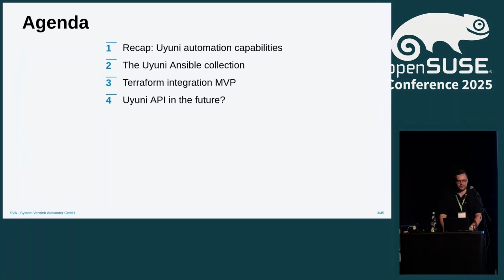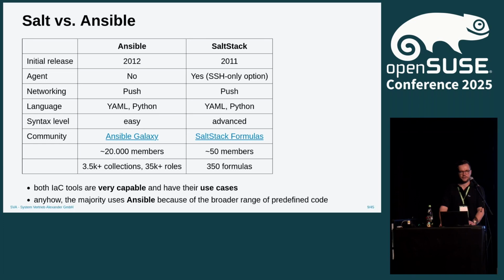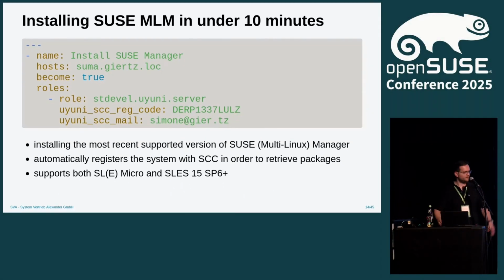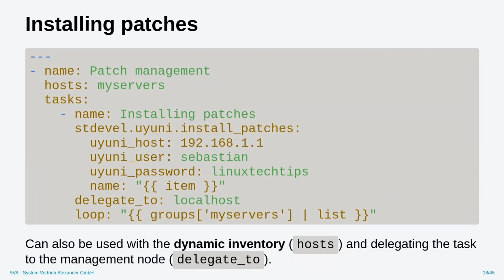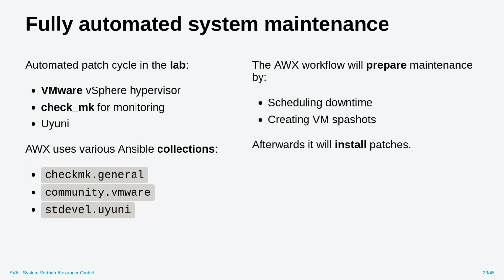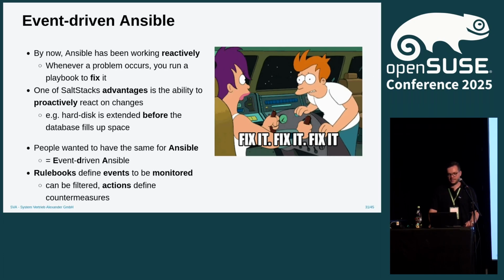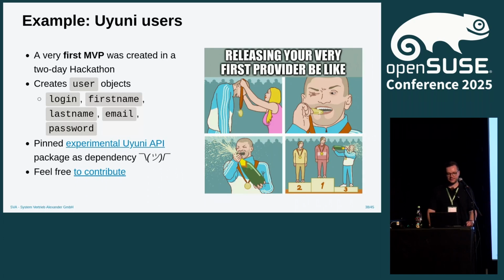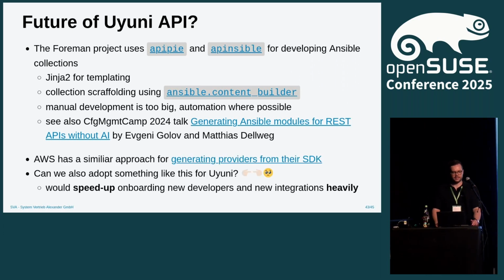openSUSE Conference 2025 - Integrating Uyuni with Ansible and Terraform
Uyuni offers two powerful APIs (XMLRPC and JSON) to integrate additional third-party applications. This talk demonstrates two integrations that allow users driving infrastructure automation:

- an [Ansible collection] that integrates Uyuni into Ansible and Event-driven Ansible. It allows controlling managed systems and enables users to continue using pre-existing Ansible environments such as AWX or Ansible Semaphore. Using this, fully automated patch management workflows are possible.
- [a Terraform / OpenTofu provider MVP] that can create resources within Uyuni

I'd like to use this session to discuss how we can improve third-party integrations for Uyuni - e.g. by using the upcoming [OpenAPI] / [Swagger] functionality. This could speed-up development heavily.

Christian Stankowic